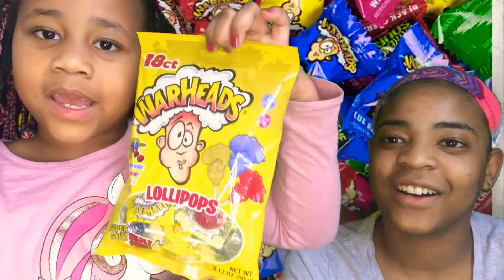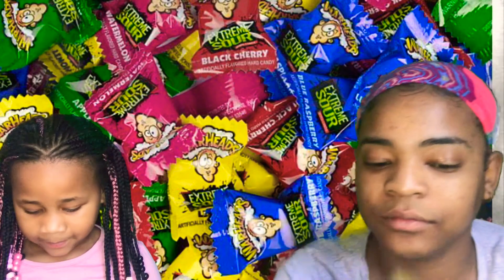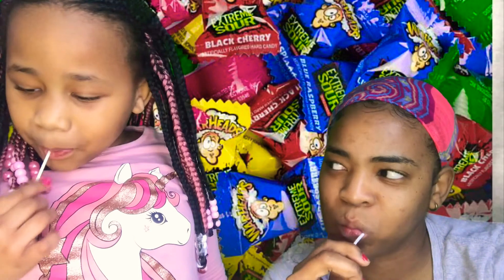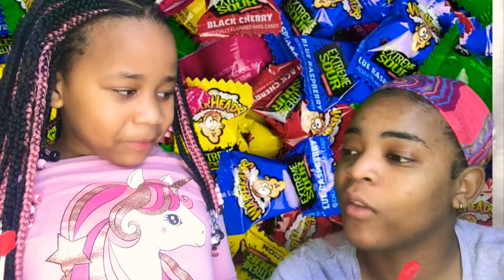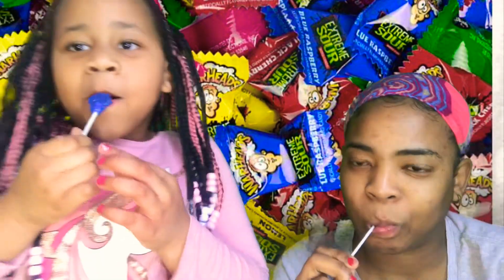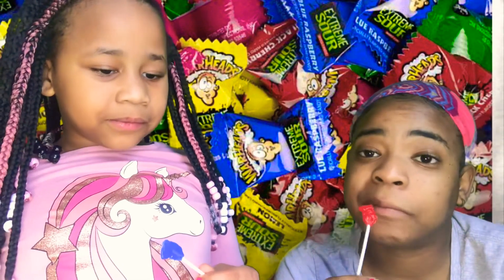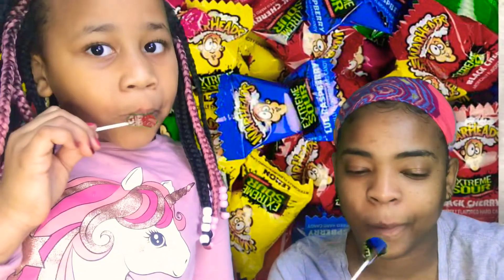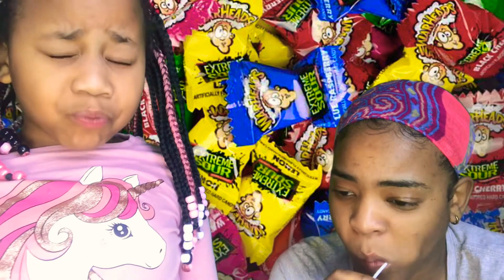Extreme Sour Challenge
Watch us take on the Extreme Sour Challenge